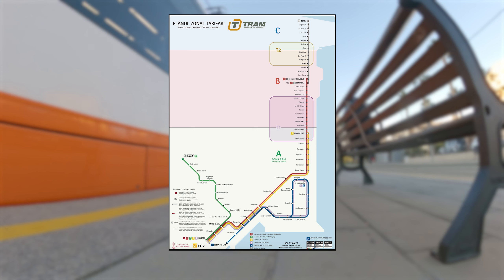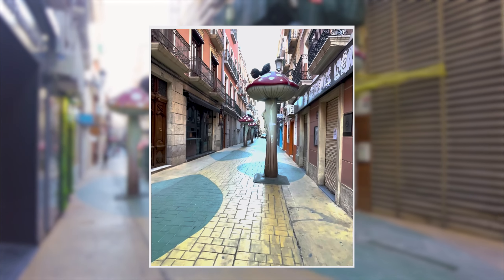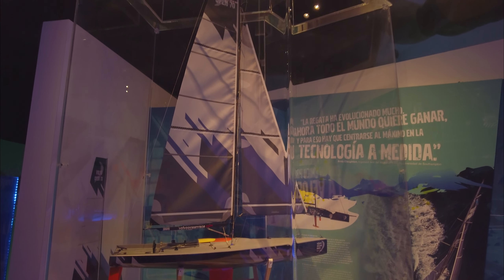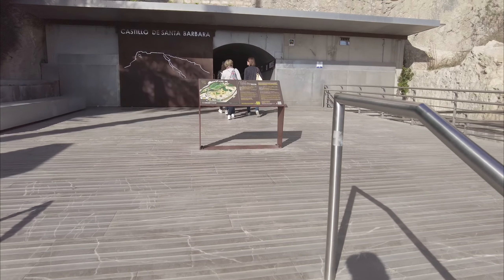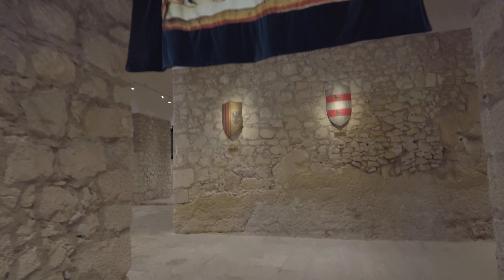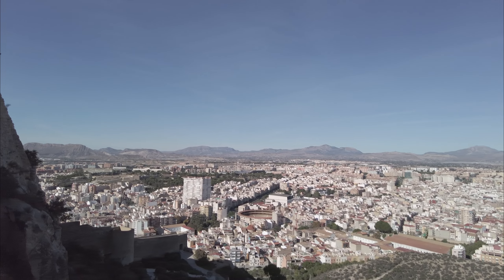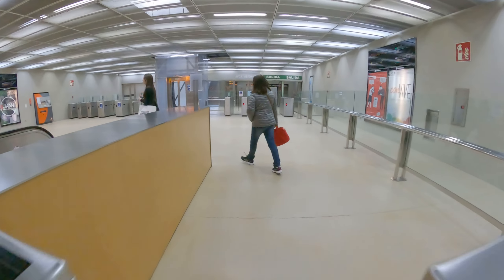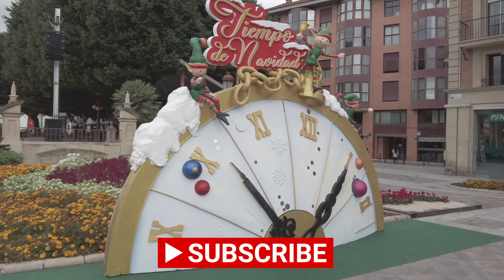Wintering in Spain in your Motorhome - using Public Transport. Benidorm to Alicante Tram Service.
Wintering in Spain in your Motorhome - using Public Transport. Benidorm to Alicante Tram Service.  The tram and train links most of the Costa Blanca Coastline and is a excellent service.